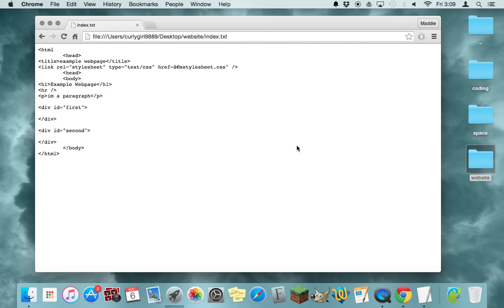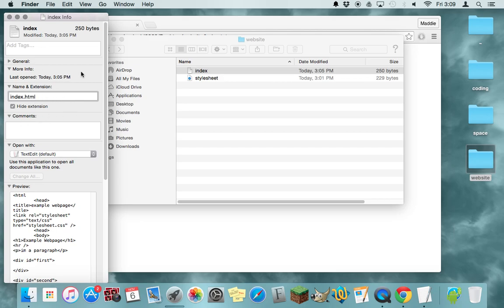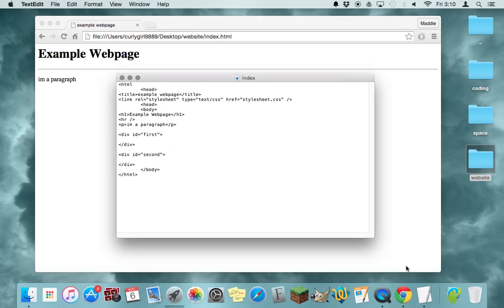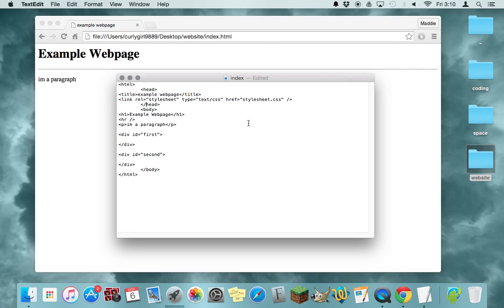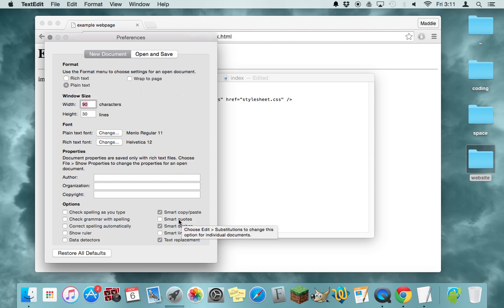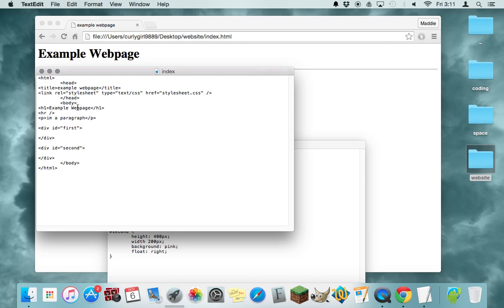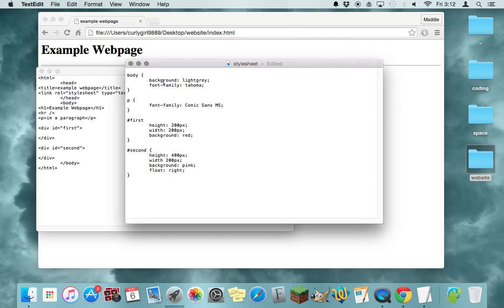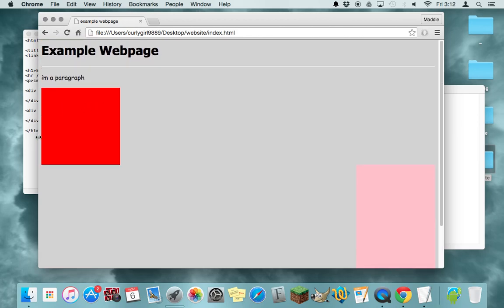My HTML Isn't Working!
Debugging HTML and CSS syntax/file saving issues. Please leave any other tips you've found that have fixed your file in the comments!